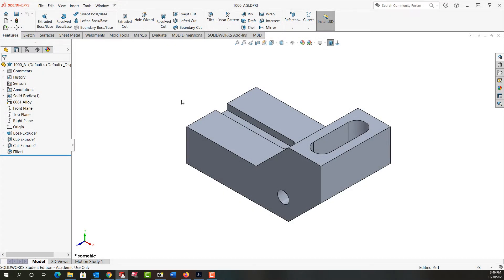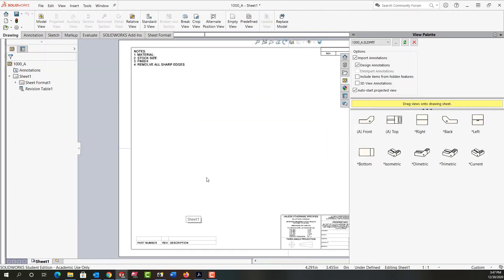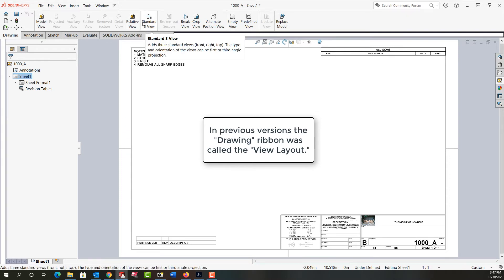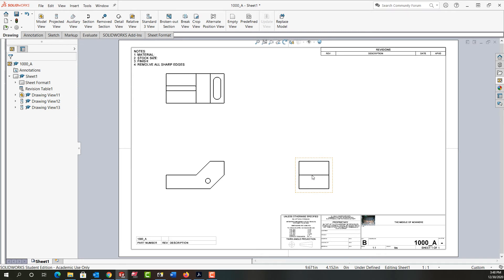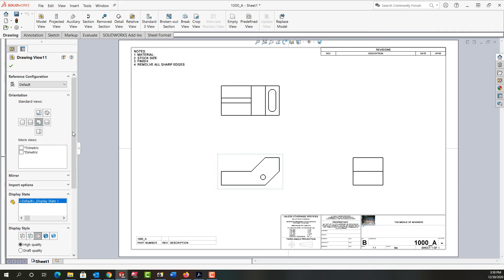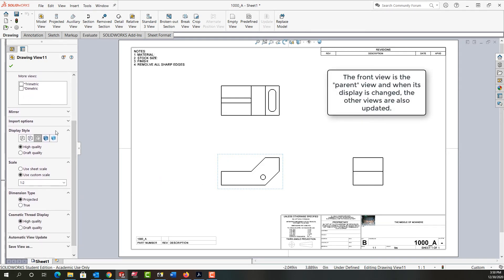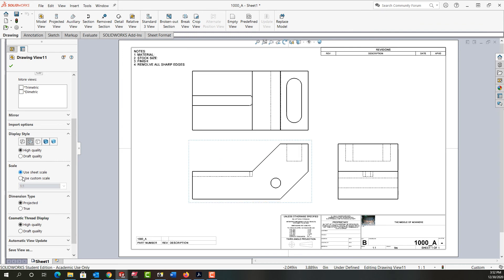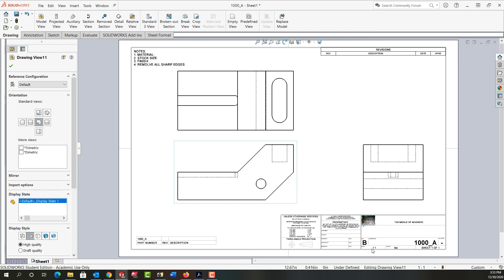Starting a Standard Three View Drawing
In this video I demonstrate how to create a standard three view drawing.
0:00 Intro
00:10 Drawing from part
01:07 Adding the three standard views
01:47 View placement
02:21 Changing the sheets front view
02:55 View display style
03:27 Scale